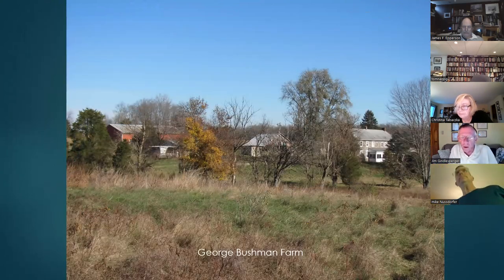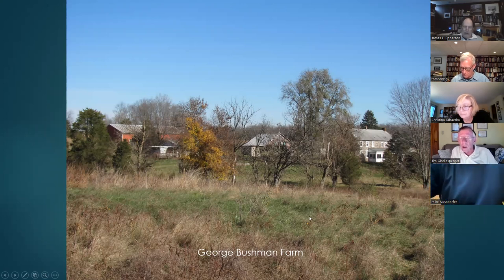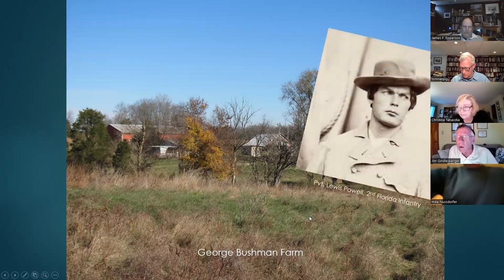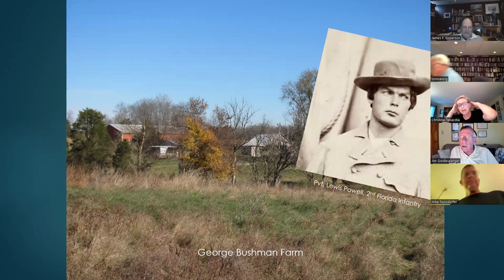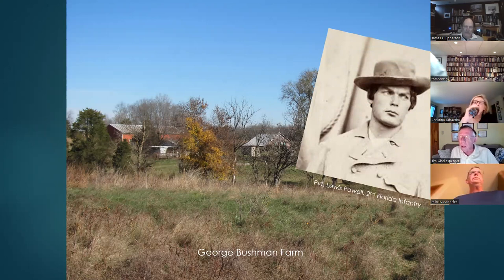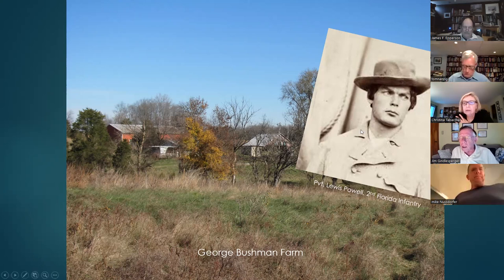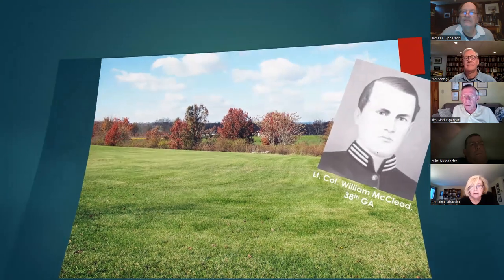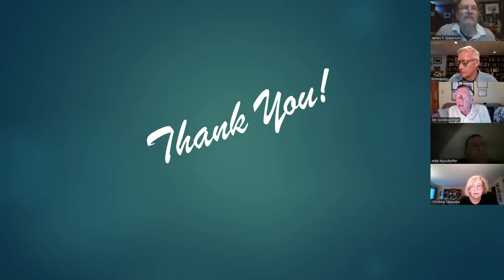Jim Gindlesperger (5/8/23) on his book "Bullets and Bandages."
The speaker tells the story of the aid stations used by both armies to treat the wounded during the Battle of Gettysburg.